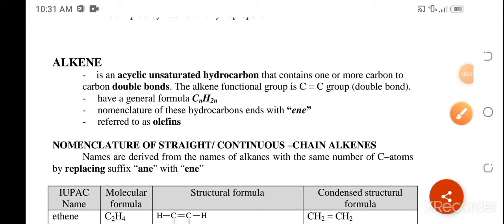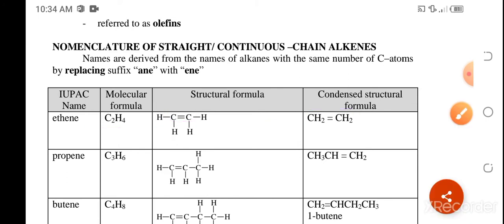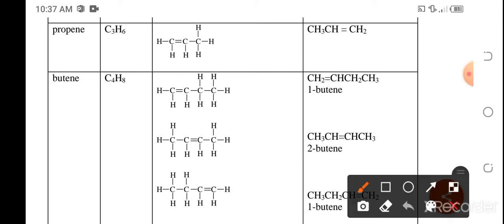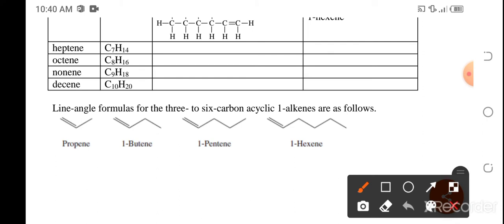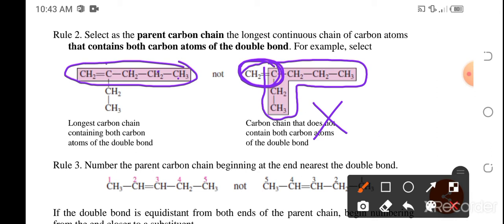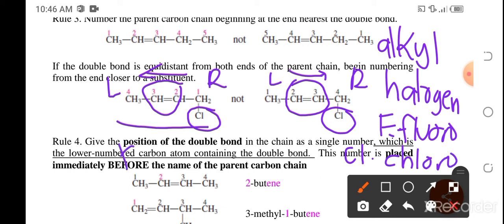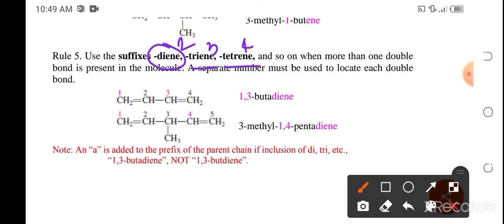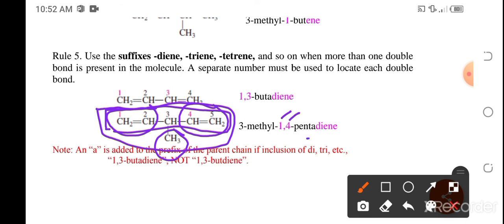Alkene Part 1 (Tagalog)